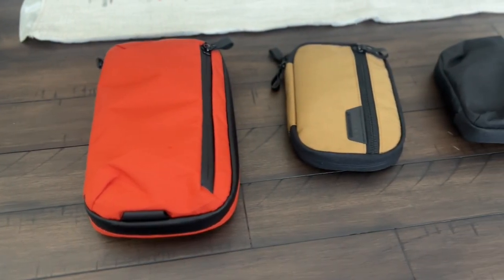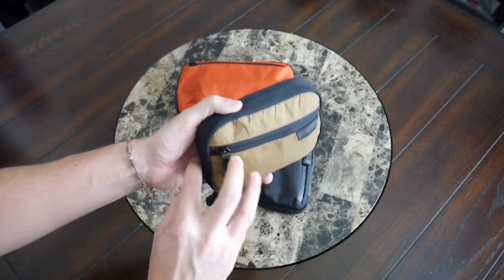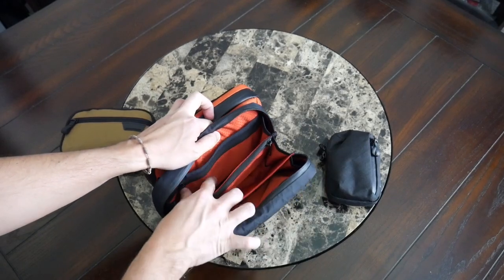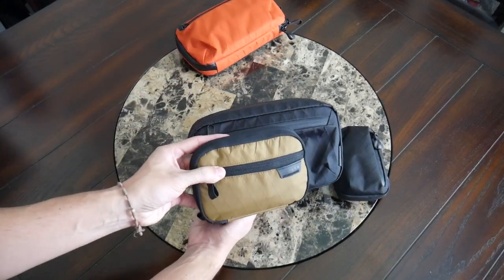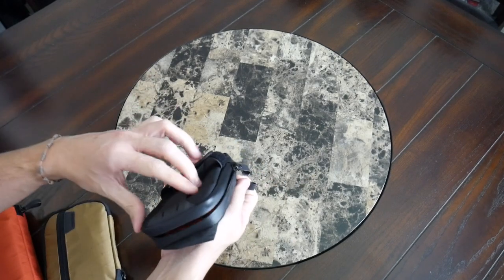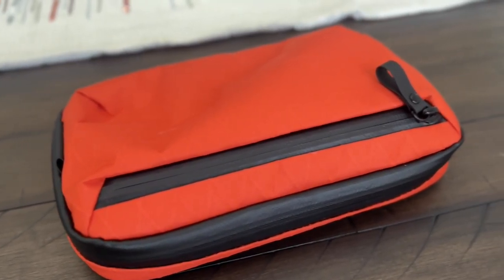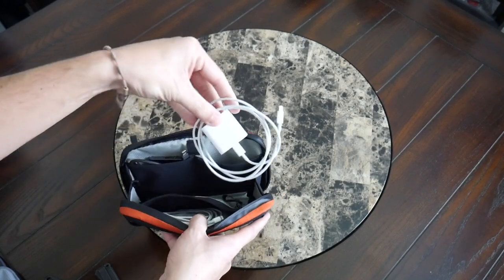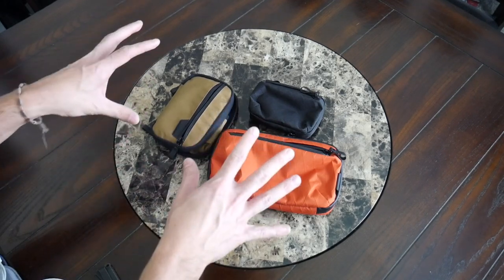Alpaka Tech / EDC Pouch Comparison: Admin Pouch, Elements Tech Case Mini, and Metro Pouch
In this video I will be taking a look at a few of the latest tech and edc organizers from Alpaka Gear. The pouches we will be looking at are the Metro Pouch, Admin Pouch and Elements Tech Kit Mini which offer a great build quality, slick aesthetic, and a nice variety of sizes and organizational options to fit your particular setup.

Which of these tech and edc pouches do you prefer? Any other great ones I should check out?

00:00 - Intro
00:58 - Alpaka pouches overview
03:02 - Tech pouch size comparisons
05:22 - Metro pouch
07:05 - Admin Pouch
09:07 - Elements Tech Case Mini
11:55 - Conclusion